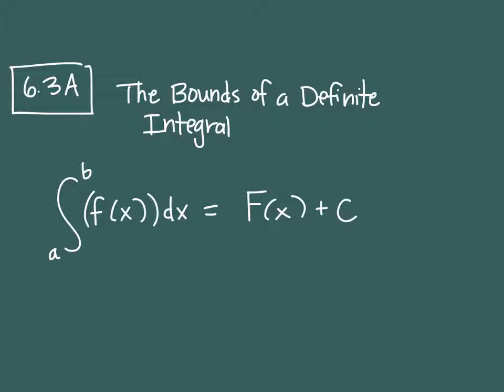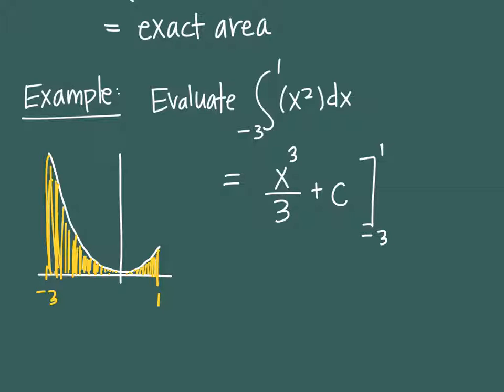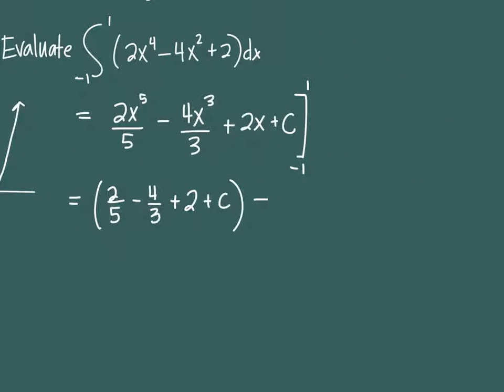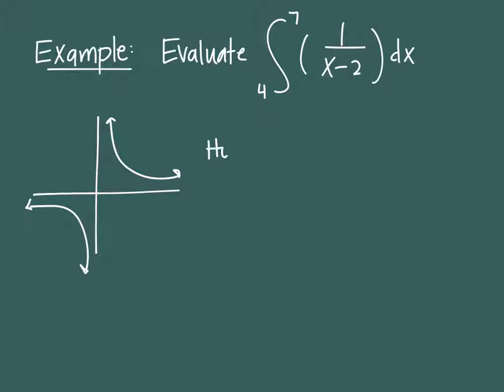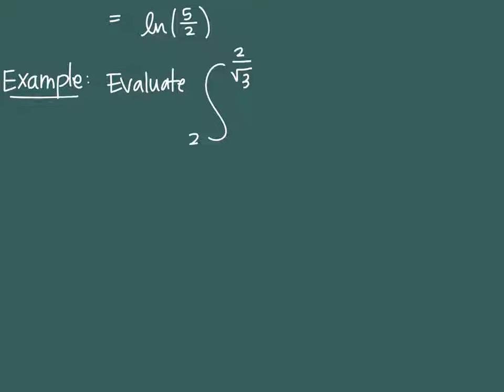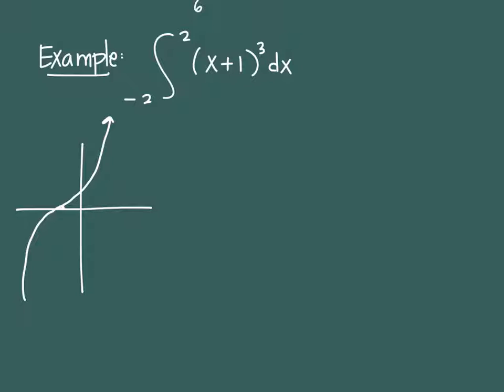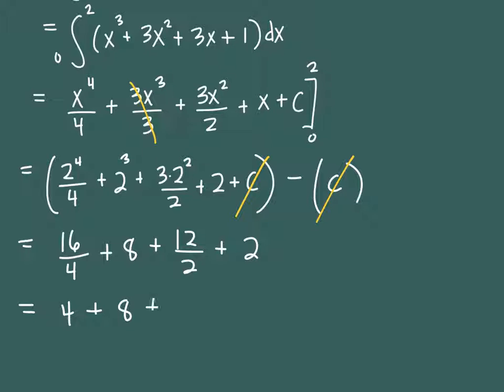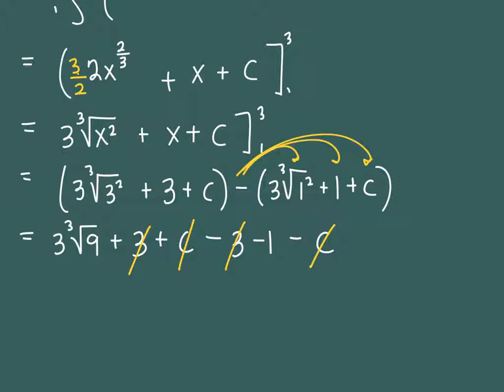AP Calc AB 6.3a